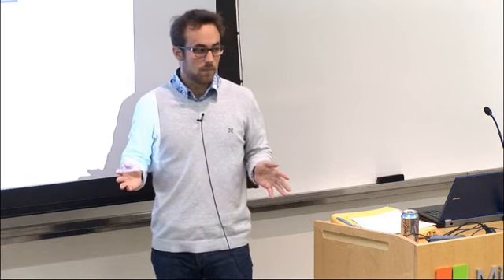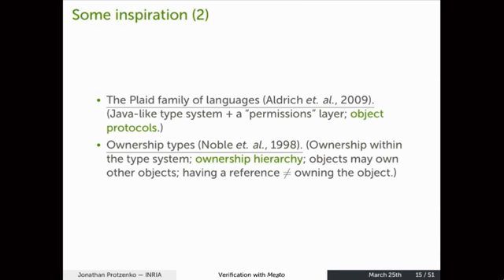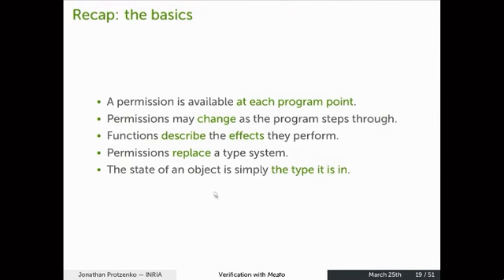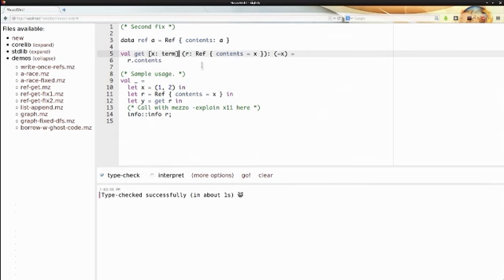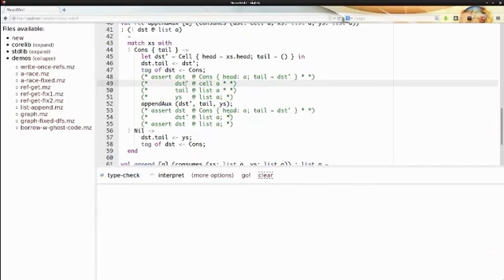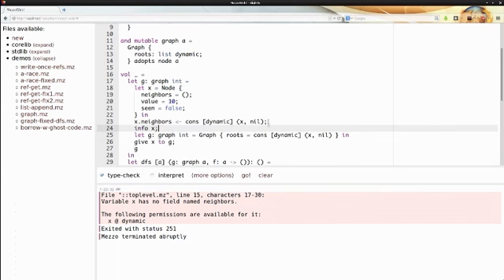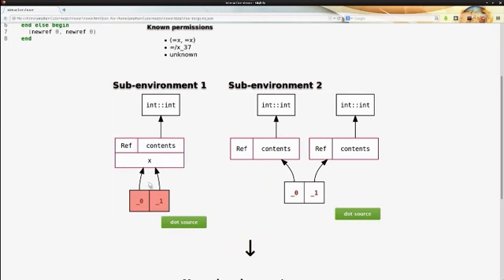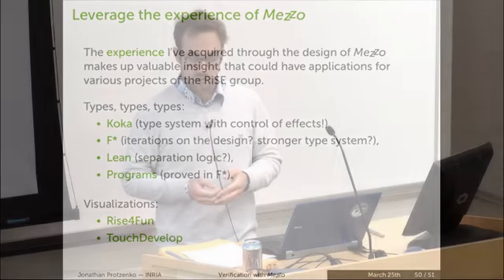A Story in the Land of Programming Languages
In this talk, I will present my personal history with programming languages. Lately, I've been designing and implementing Mezzo, a next-generation dialect of ML that features a novel type system. Writing programs in Mezzo guarantees that programs are data-race free. The finer-grained type system rules out dangerous programming patterns while enabling new programming styles in a type-safe way. I will go back and forth between an interactive demonstration of the language and a more formal introduction to the concepts. I will mention the challenges that I encountered while implementing the type-checker. I will also talk about my other endeavors in the land of programming languages, such as my experience with writing sizable Javascript programs in an almost-ECMA-6 version of JS.